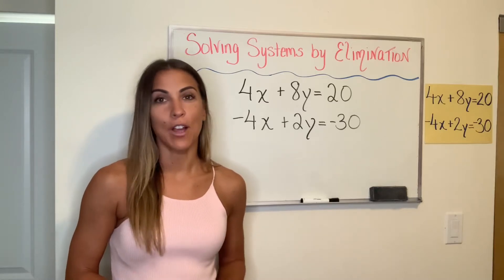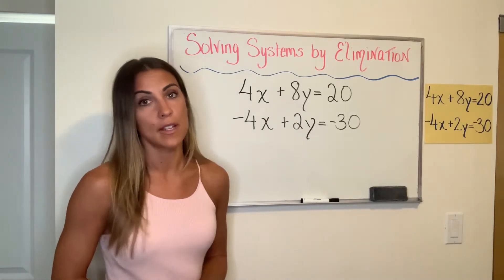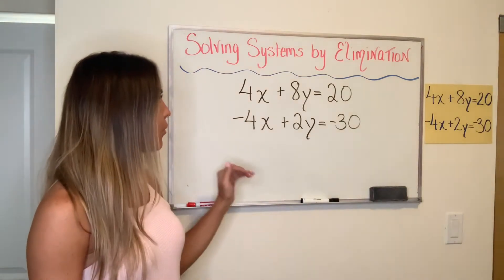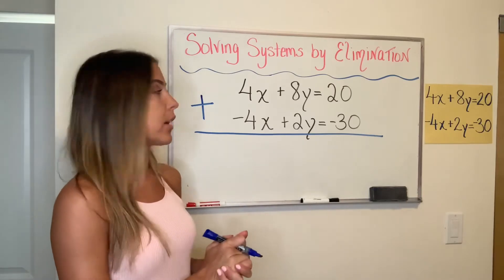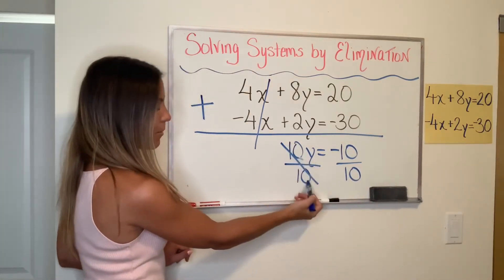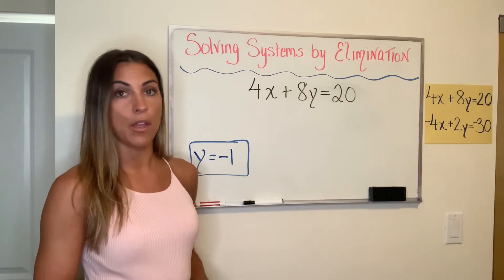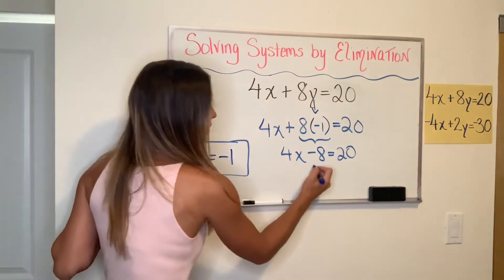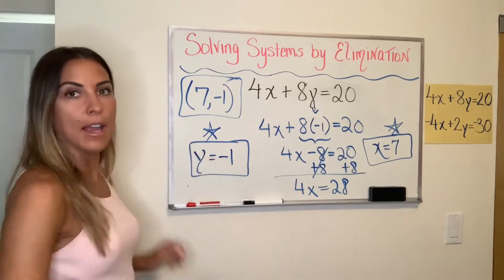Solving Systems by Elimination (Part I)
This video will explain when Elimination is a more efficient method for solving systems of linear equations, and how to do it. The example I go through in this video will have a variable in which the coefficients are opposites of each other. If you are looking for help with elimination when the coefficients are not the same, see Elimination videos parts 3 and 4.

The solution for the practice problem in this video is (10,-1).

HIT THE THUMBS UP BUTTON IF YOU GOT THE PRACTICE PROBLEM CORRECT!

Timestamps:
00:00 Intro & when to use elimination
00:40 Why substitution is not the best method for this example
01:04 Adding the Equations to eliminate x
02:22 Solve for y
02:52 Use y to solve for x
04:23 Final Solution
04:38 Practice Problem for you!